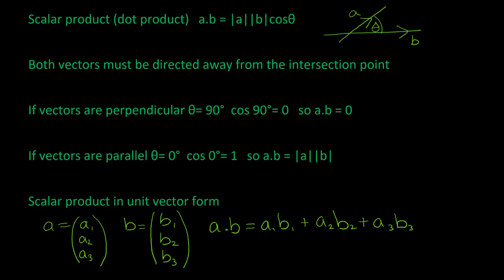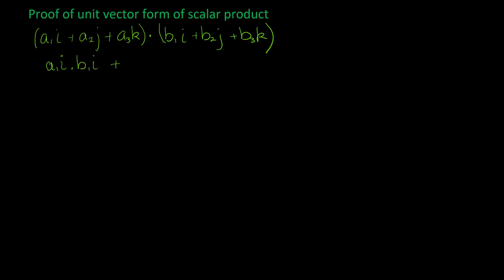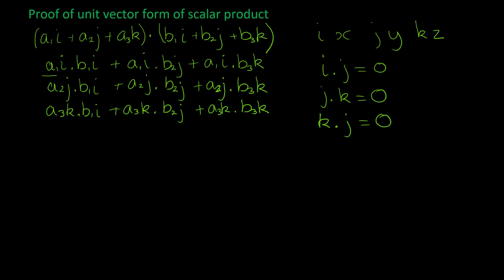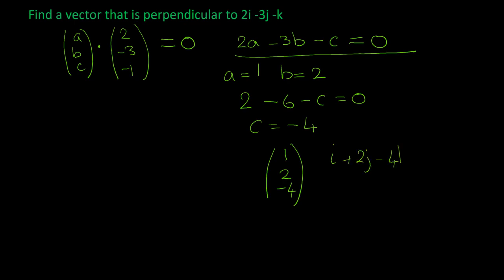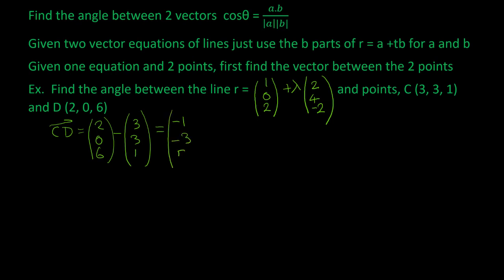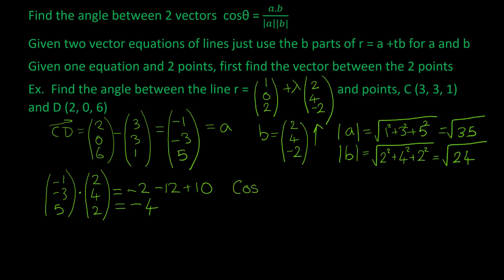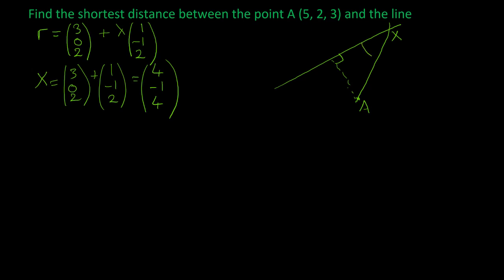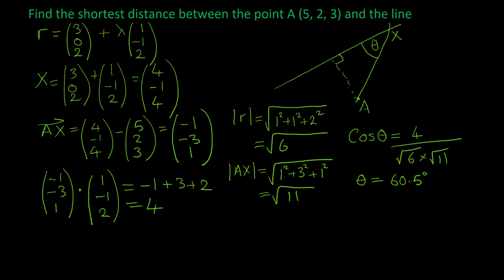Vectors Scalar Product